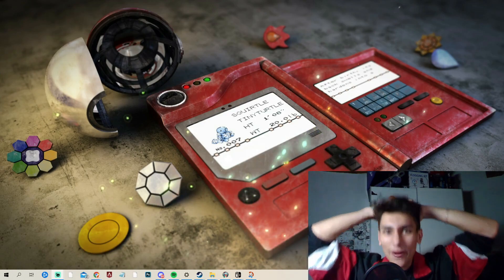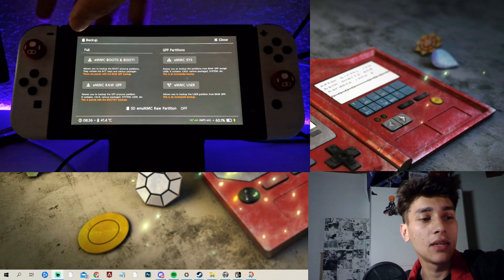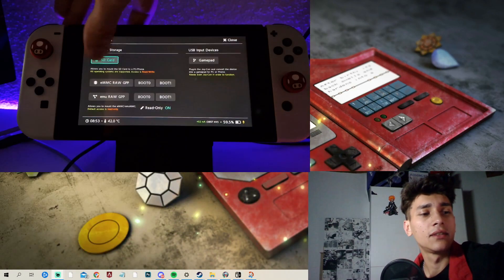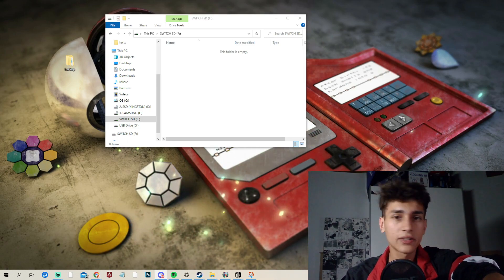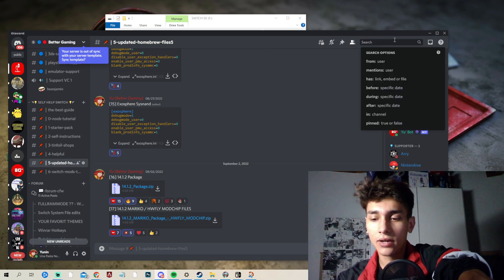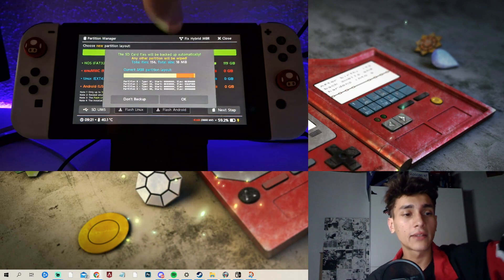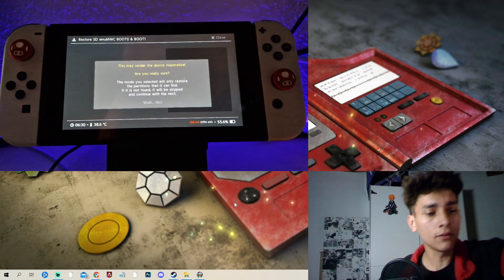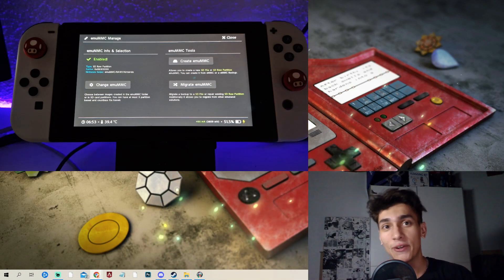MIGRATE TO BIGGER MICRO SD with EMUNAND on your Nintendo Switch [2023]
In this video im going to show you how you can get all your micro sd files to a bigger micro sd without loosing anything whilee using emunand, have fun!
🔴MEGAPACKAGE [50+ APPS in ONE Pack]